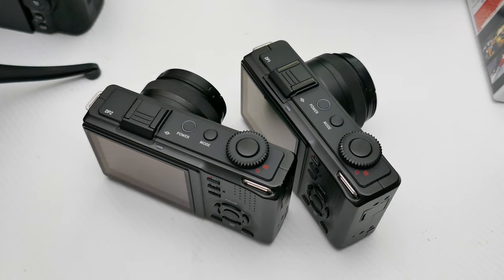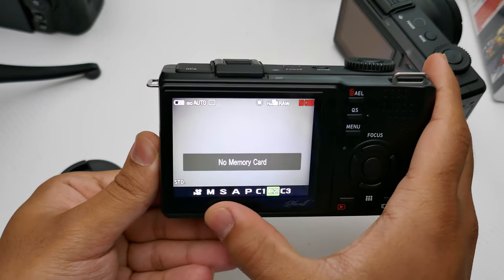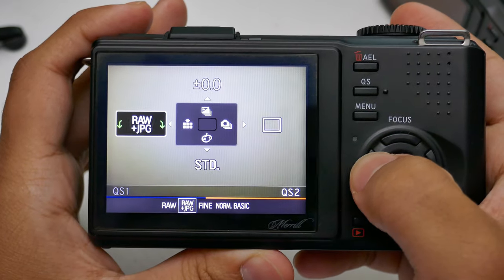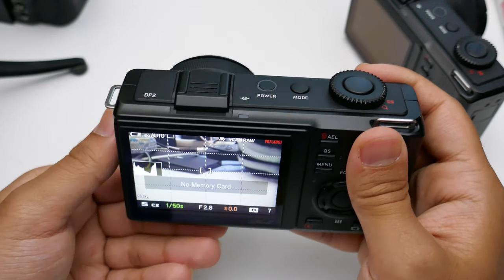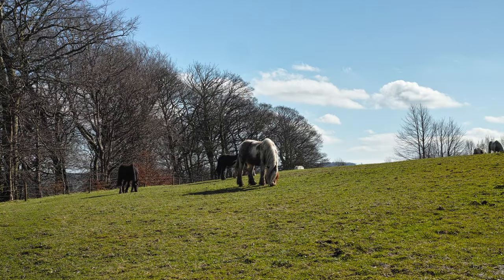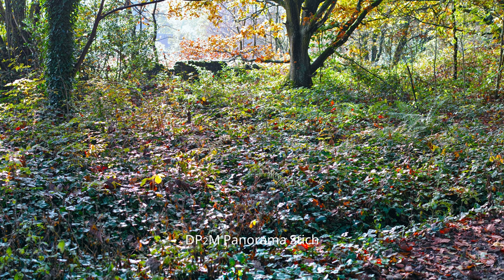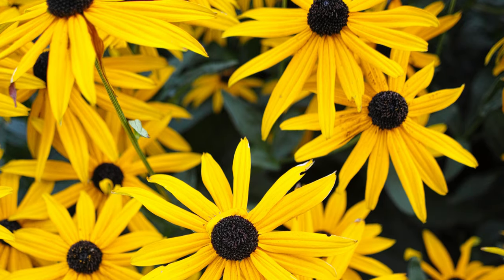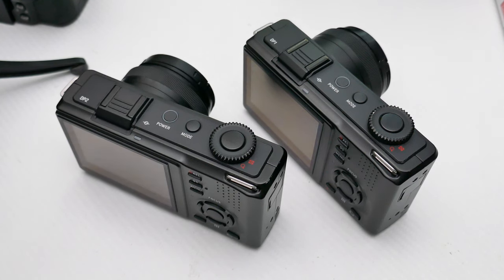Sigma DP1 / DP2 Merrill - Review (2023) Foveon x3 Full Color APSC Sensor Compact Cameras!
In this video, I review both the Sigma DP1 and the DP2 Merrill together.

00:00 Intro
00:21 Sensor
00:34 Size
00:57 Look Around
02:06 Menus
03:20 Ease Of Use
04:18 Build Quality
04:29 Auto Focus
04:45 Display
04:56 Price
05:25 Images
06:03 What I Like - Simplicity
06:09 What I Like - Slow Operation
06:18 What I Like - IQ
07:07 What I Dislike - Battery Life
08:11 What I Dislike - Low Light Performance
08:32 What I Dislike - A Pain To Use
08:41 Lenses
09:11 Colors!
10:09 Dial Pad Erratic Behaviour!
10:43 Recommendation